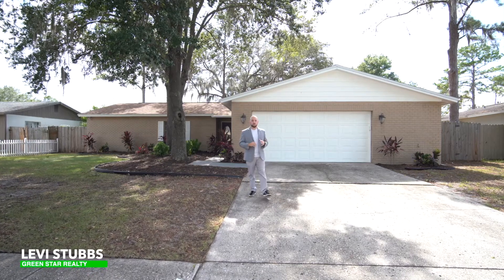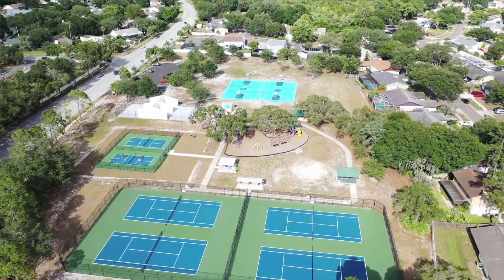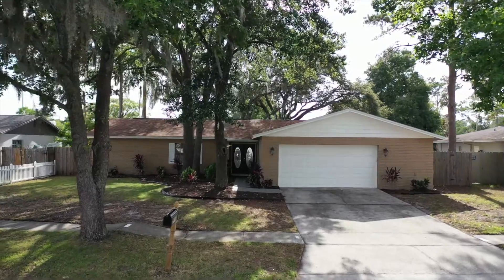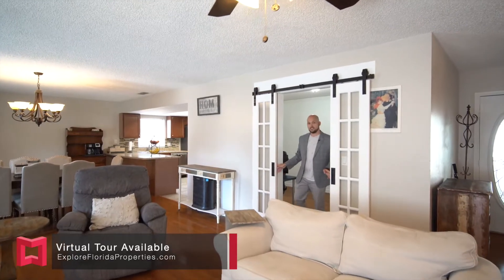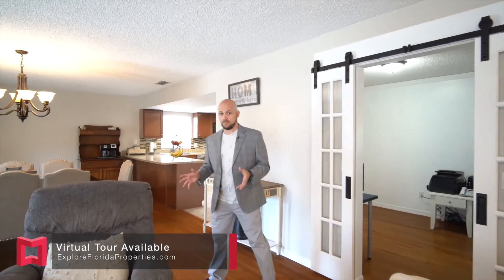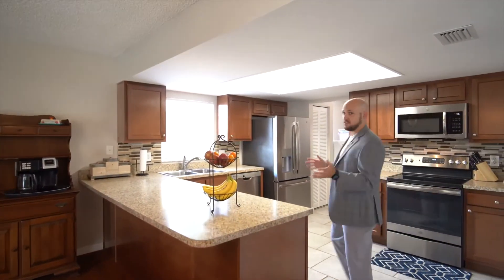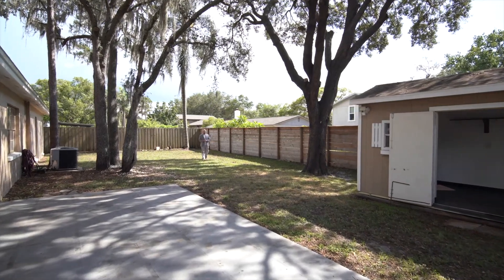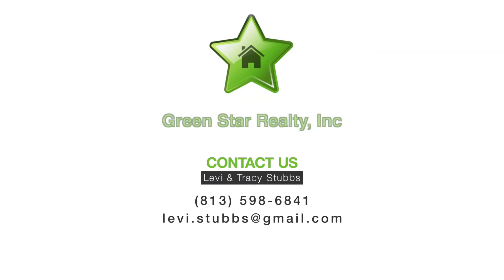3809 Orangepointe Road, Valrico, FL - Video Tour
Amazing opportunity to live in the Bloomingdale area! New roof! Fenced yard! She-shed! Wood floors! Hot location! This lovely home is move-in-ready and has SO MUCH to offer. Here you’re just a few minutes walking distance to the fantastic Bloomingdale East Park which has a big playground, tennis, basketball, pickle ball and more. Plus it’s walking distance from La Petite Academy if you need daycare and a few minutes walk to Three Bulls Tavern and Brewery if you want a great place to grab a bite or a brew. This is really such a convenient location! Just outside the neighborhood is the newly renovated Bloomingdale Square shopping and dining plaza which features a new Publix grocery store, new First Watch restaurant, Chipotle, Jeremiah’s Gelato and others. There’s TONS of shopping and dining options within minutes. This move-in-ready charmer is a 3 bed 2 bath home with an office and an open layout. When you first step inside you’ll notice the beautiful wood floors leading you into the wide open living and dining areas. The living room has French doors and the corner of the dining has a lovely brick front fireplace and mantel. The kitchen has newer custom cabinets and the stainless steel appliances are all included. Next to the kitchen is the laundry room and spacious 2 car garage which has an attic. The backyard is fenced and includes a she-shed that has AC and electricity! Making for a great spot to get away from the main house to relax or be productive. Don’t miss this home come see it today!

Levi Stubbs, Broker
Green Star Realty, Inc